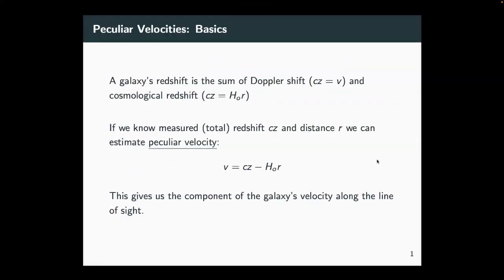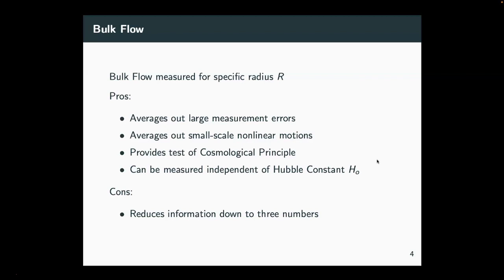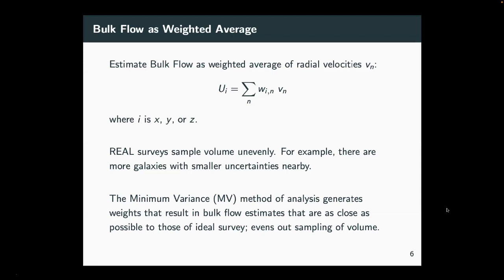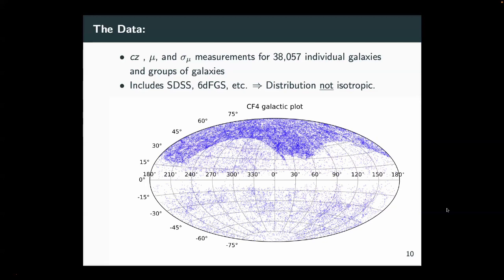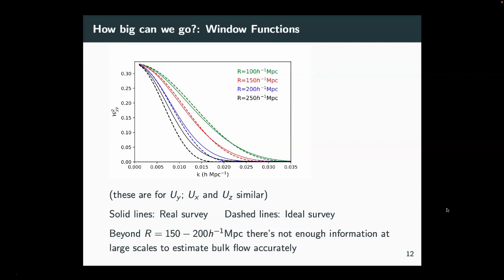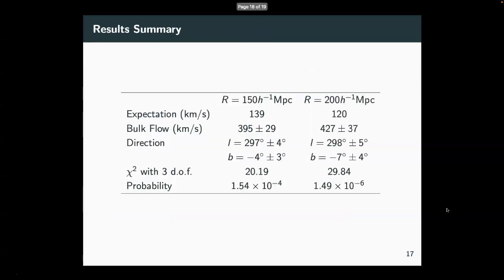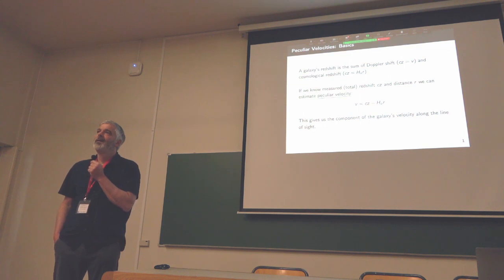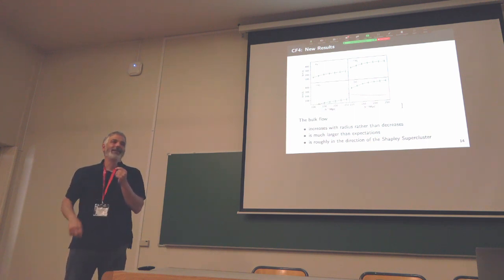CosmoVerse@Lisbon: Richard Watkins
Richard Watkins

Analyzing the Large-Scale Bulk Flow using CosmicFlows4: Increasing Tension with the Standard Cosmological Model

We present an estimate of the bulk flow in a volume of radii 150 200h−1Mpc using the minimum variance (MV) method with data from the CosmicFlows4 (CF4) catalog. The addition of new data in the CF4 has resulted in an increase in the estimate of the bulk flow in a sphere of radius 150h−1Mpc relative to the CosmicFlows3 (CF3). This bulk flow has less than a 0.03% chance of occurring in the Standard Cosmological Model (ΛCDM) with cosmic microwave background derived parameters. Given that the CF4 is deeper than the CF3, we were able to use the CF4 to accurately estimate the bulk flow on scales of 200h−1Mpc (equivalent to 266 Mpc for Hubble constant Ho = 75 km/s/Mpc) for the first time. This bulk flow is in even greater tension with the Standard Model, having less than 0.003% probability of occurring.